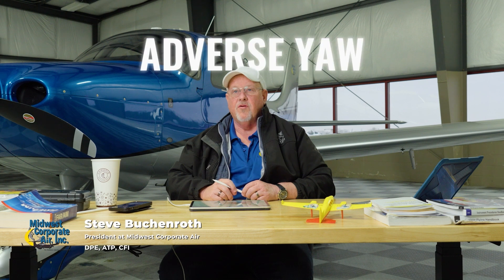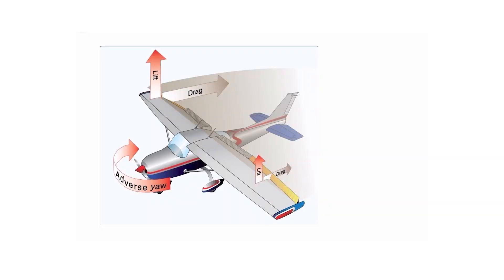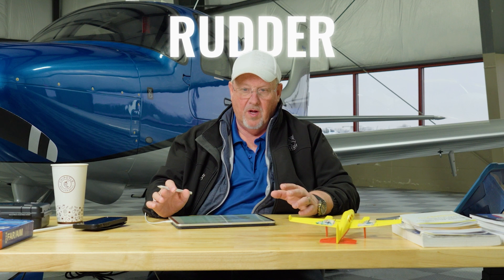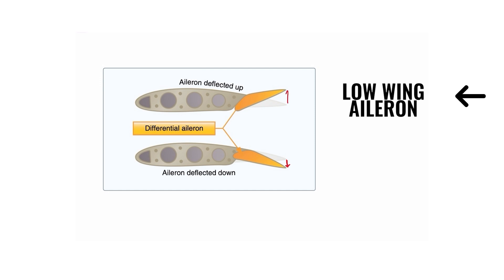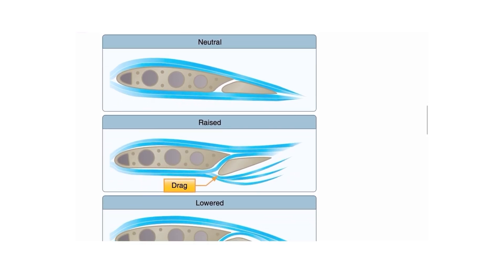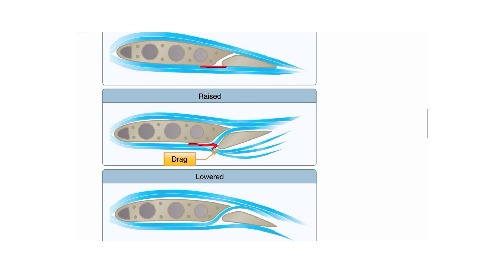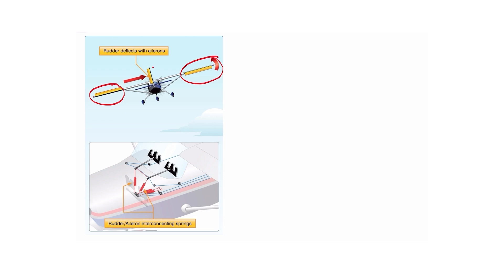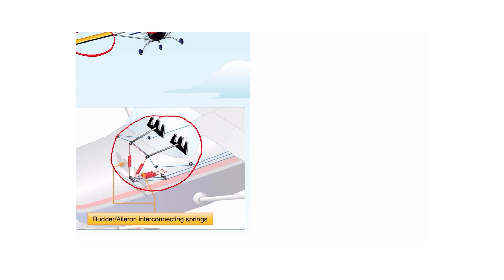Flight Controls: Adverse Yaw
In this video we cover Adverse Yaw.

This video is instructed by Steve Buchenroth, a Designated Pilot Examiner (DPE) who has taught 100's of people to fly, and conducted over 3000 check rides at the private through ATP level. Steve also is the owner of Midwest Corporate Air. A flight school out of Bellefontaine, Ohio that has taught over 5000 ratings since 2015.